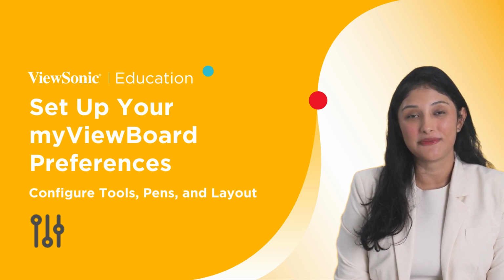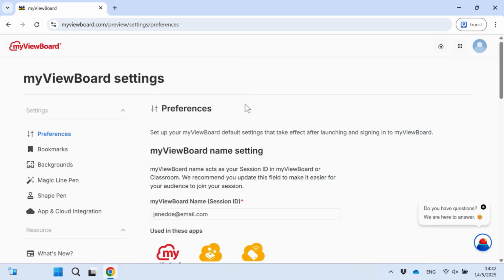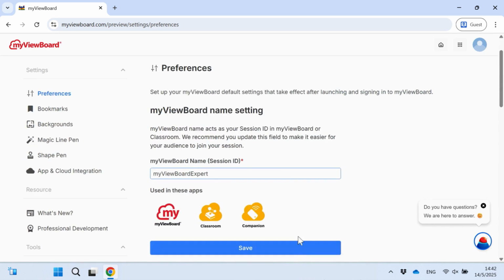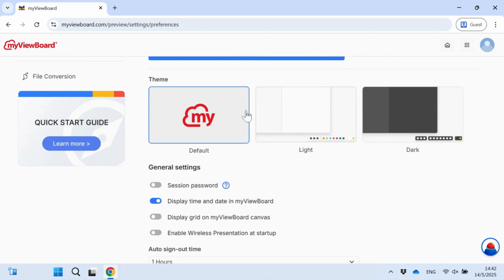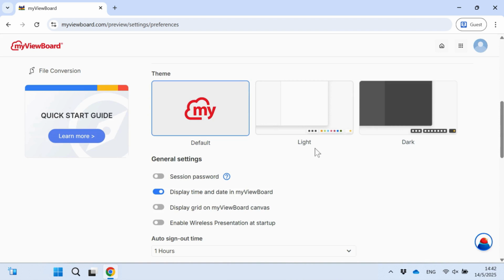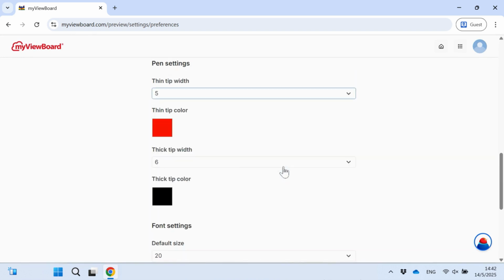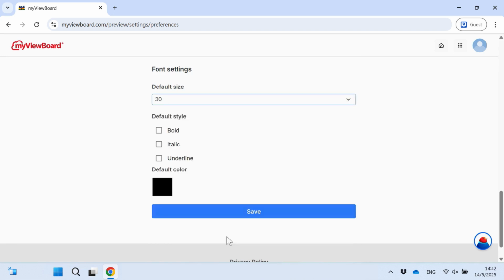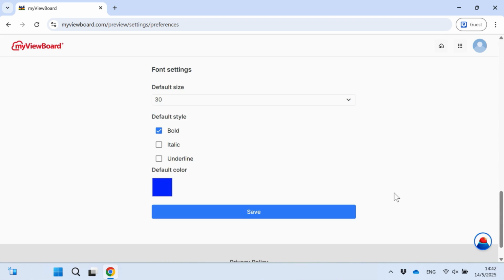Set Up Your myViewBoard 3.0 Preferences - Configure Tools, Pens, and Layout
Make your teaching space feel like home with personalized settings in the new version of myViewBoard.

In this video, you’ll learn how to update your Session Name, choose a visual theme, adjust your pen and font settings, and enable optional layout tools. These preferences load automatically every time you sign in—so your board is always ready your way.

✅ What you’ll learn:
00:30 How to open the Preferences panel in your myViewBoard dashboard
00:38 How to update your Session Name (Session ID)
01:00 How to select a Default, Light, or Dark theme
01:43 How to adjust pen width, pen color, and font settings

💬 Explore the myViewBoard Product Forum —
share ideas, request features, and get inspired: